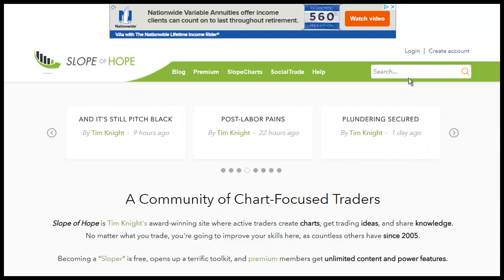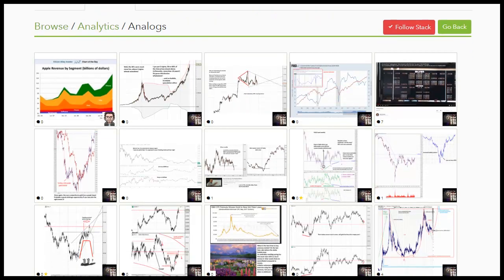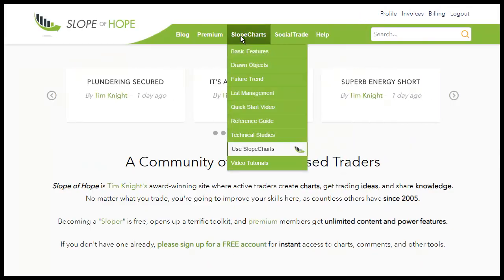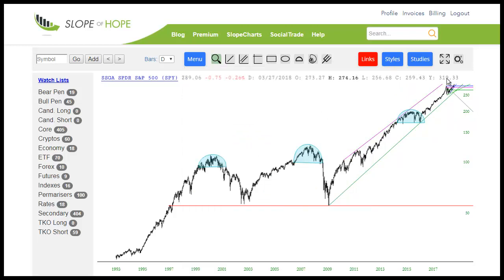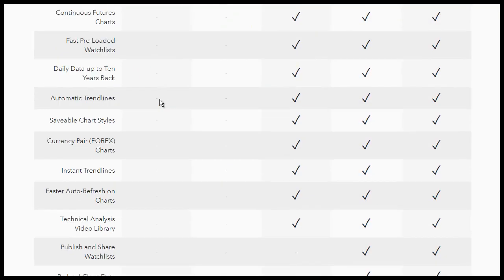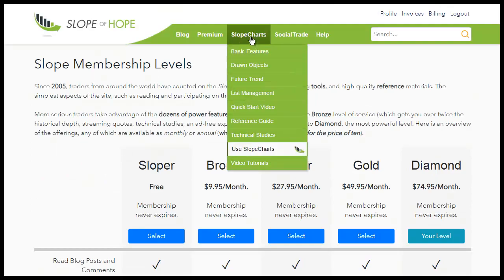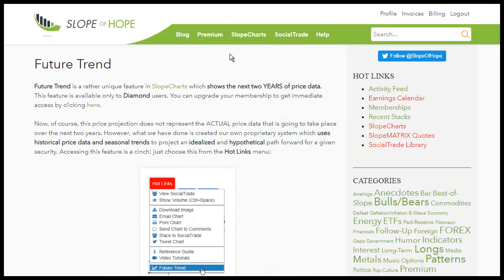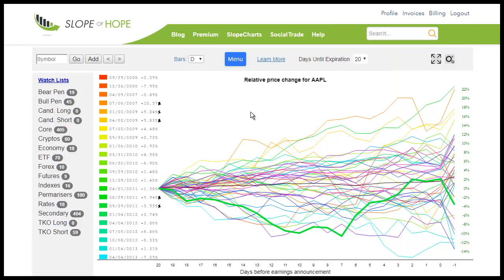Slope of Hope Features